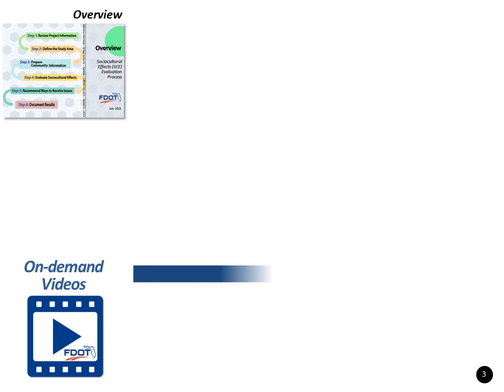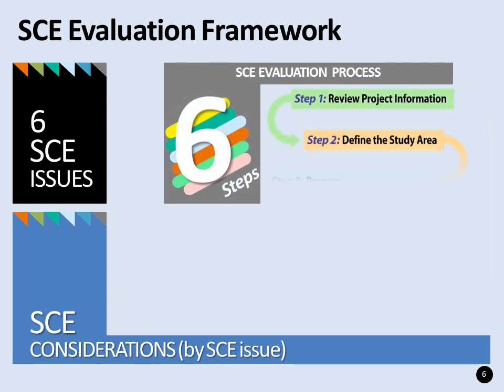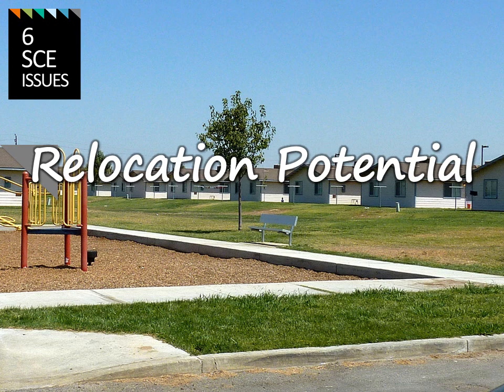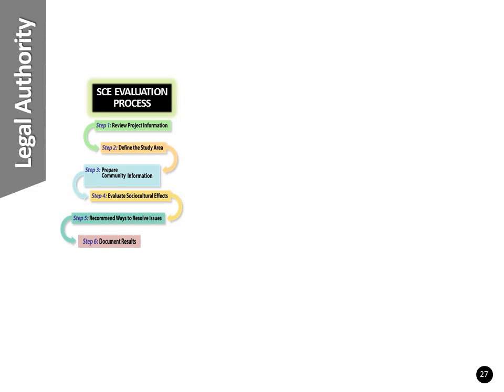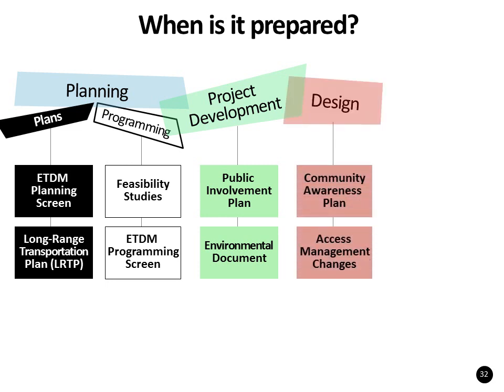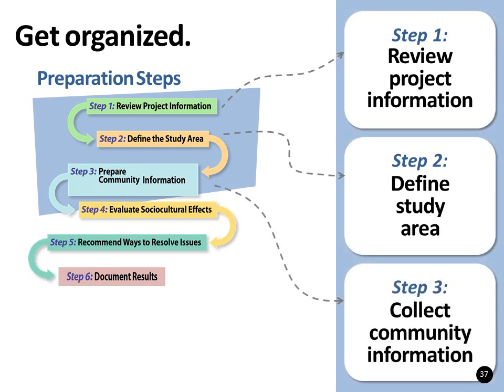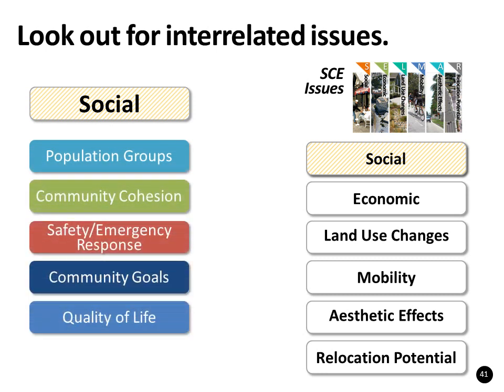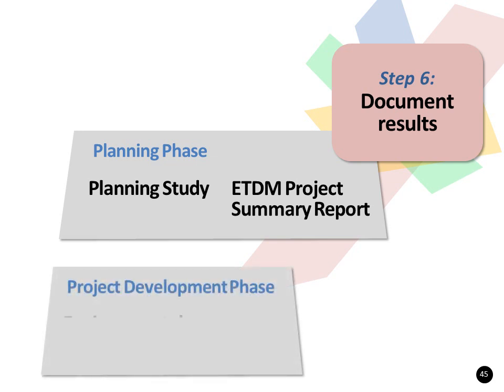FDOT OEM - Overview SCE Training 2015 0925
Overview of Sociocultural Evaluation requirements.  What it is and why we do it.